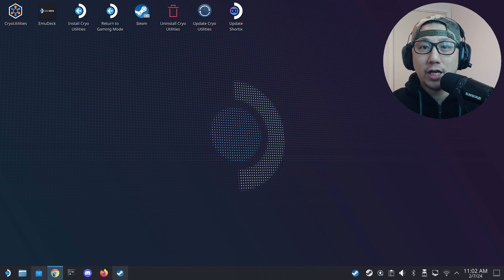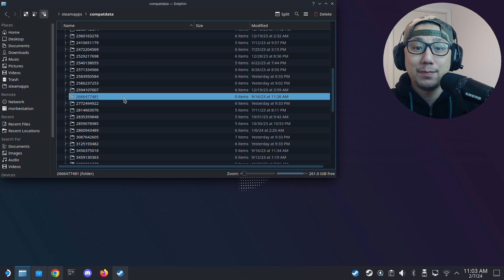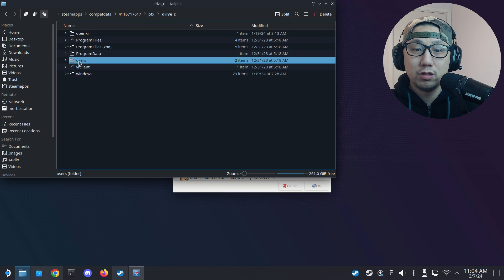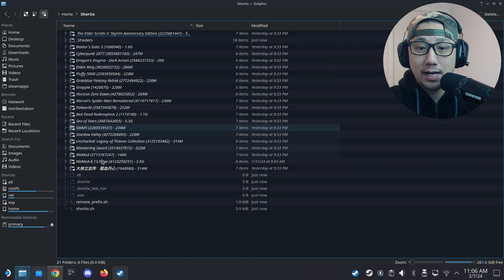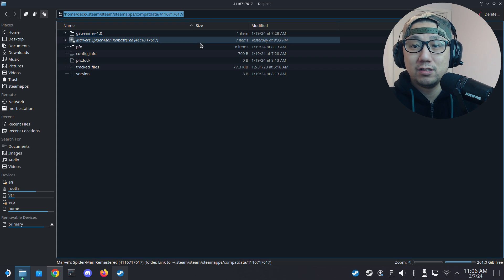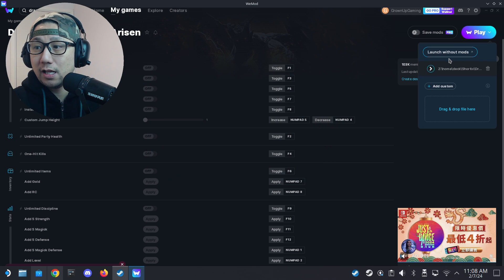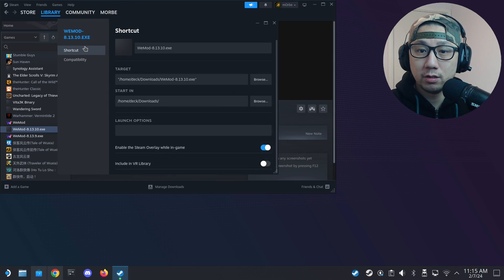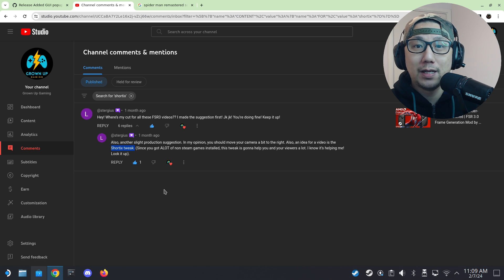If You Play Non-Steam Games on Steam Deck.. Shortix Tweak is for you!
If you have a lot of non-steam games like I do on the Steam Deck, it gets confusing locating games location right? Let me introduce you to Shortix.